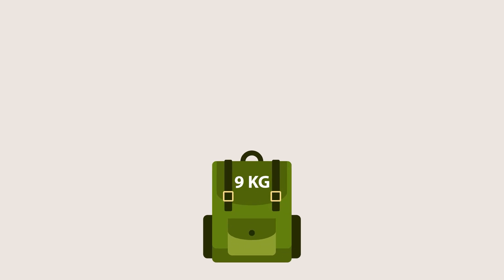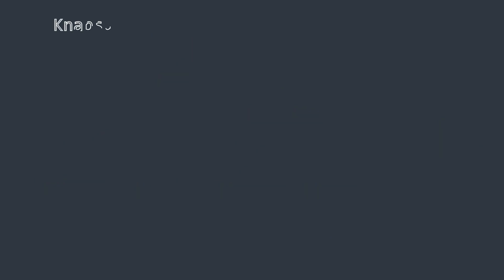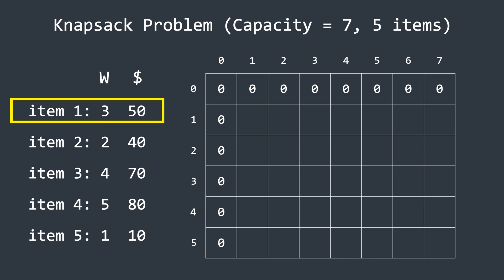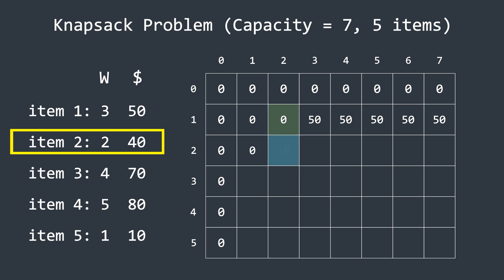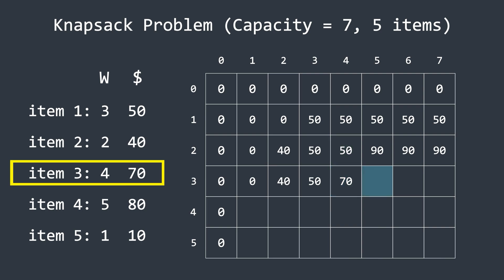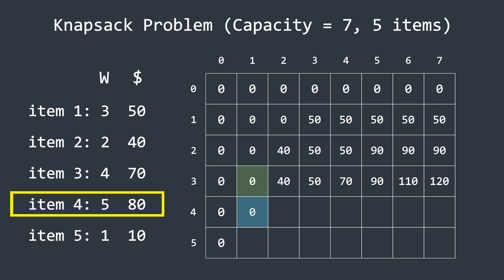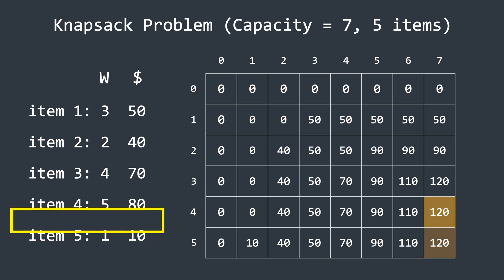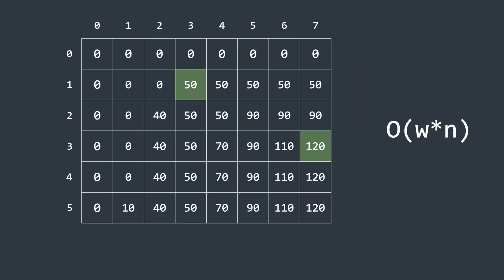0/1 Knapsack Problem Explained Visually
In this video, we dive deep into the 0/1 Knapsack Problem using dynamic programming. We start by building a table to track the maximum profit achievable for different knapsack capacities.
Then, we fill the table step by step, explaining how to include or exclude items based on their weight and profit.
Finally, we backtrack through the table to determine which items are included in the optimal solution.

By the end of this video, you'll understand:
✅ How to construct and fill the DP table
✅ How to find the selected items efficiently
✅ The time and space complexity of the approach

📌 Topics Covered:

0:00  Introduction ✅
0:43  Naïve Approach and its pitfalls ✅
1:12  Dynamic Programming Approach ✅

Tools used to make this video:- ManimGL (python library for animation), Premier Pro for video editing, a TTS tool.